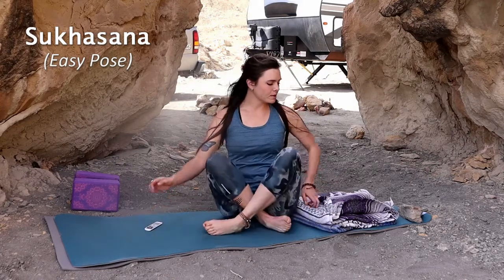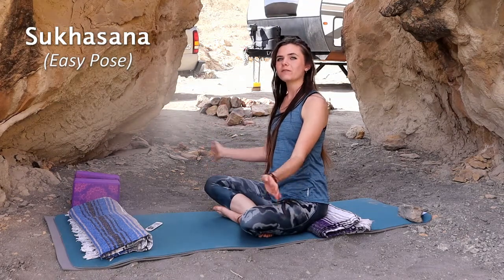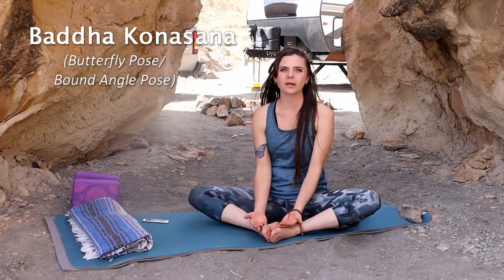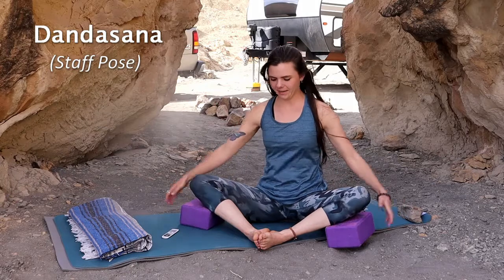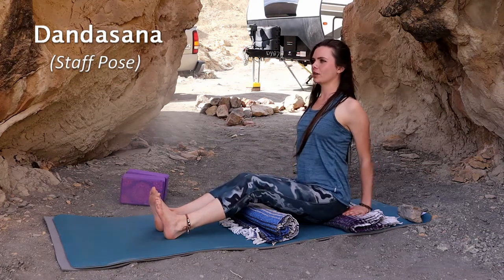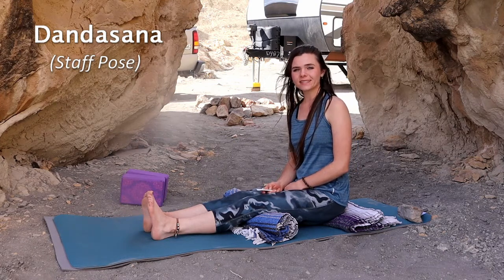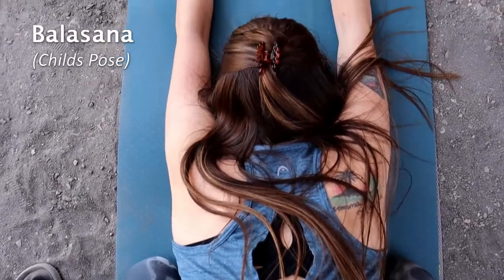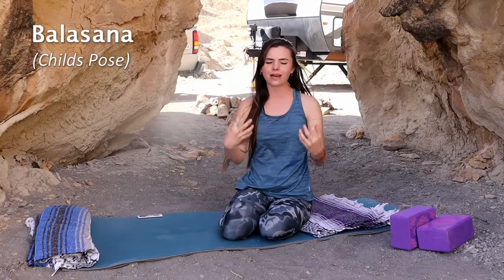Grounding Yoga Poses - Gypsy Yoga By Kenzie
I go over 4 different grounding yoga poses thoroughly so you can get a feel for how you need to get into them correctly and safely.
Here are the postures I touch on:
1. Sukhasana (easy pose)
2. Baddha Konasana (butterfly/bound angle pose)
3. Dandasana (staff pose)
4. Balasana (child's pose)

I give lots of modifications and props so that it is accessible for every body to get into the pose.
I know how it is to be a beginner. I want you to know that it is okay to feel scared or intimidated. But, come to practice with an open mind! Yoga is for every body!
Stick with me and you will learn how to properly get into each postures safely, and know the correct names for each pose all while knowing that how you're doing the pose (with or without props) is no different from your neighbor (:

Chapters:
0:00 Intro
1:25 Sukhasana (easy pose)
5:06 Baddha Konasana (butterfly pose)
8:32 Dandasana (staff pose)
14:33 Balasana (child's pose)

Please share it with anyone you believe will be of help.

Now offering online yoga classes Tuesdays, Wednesdays, and Thursdays!
Check out my class schedule and sign up for your first class! (P.S. it's free with this code " FREE1CLASS " enter it at checkout!)
** FREE Facebook Live Class @ 10 AM (MST) every Saturday!!
▶︎ FREE Facebook Group: Yoga Outdoors, Indoors, or in Cool Places
-If you like doing yoga, I have an outdoor or indoor yoga group for people to post pictures and inspiration about doing yoga.
My goal with the group is for it to become a wonderful place for people to come and talk about how doing yoga or things that calm you, helps find inner peace.
If you want to do the 5-day yoga challenge that I have paired with this sequence, then check out my Yoga Facebook group for the challenge!
(Challenge Details will be under the Announcements page)
The Challenge is for 5 days back-to-back and each daily challenge will use this sequence. Once you complete the 5-Day Challenge, you will receive 1 FREE Yoga class from me! (how awesome!)